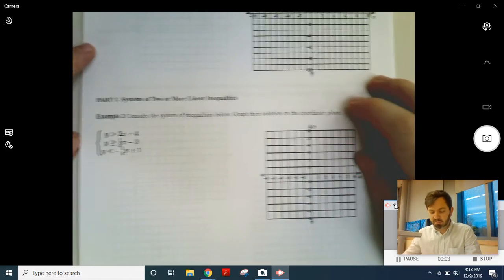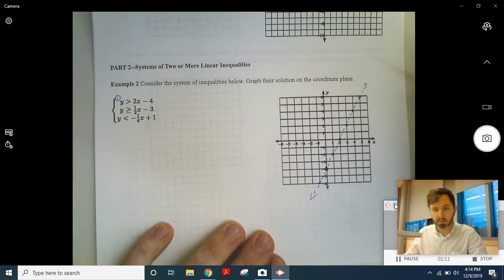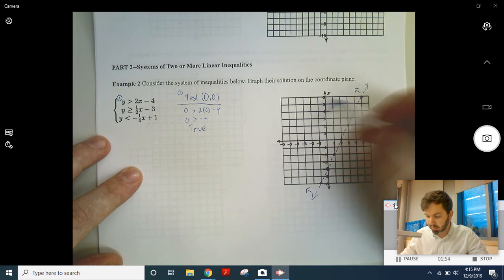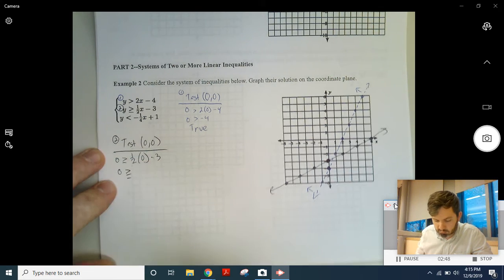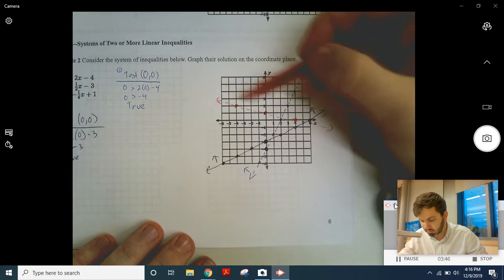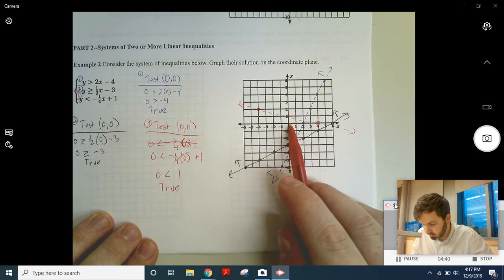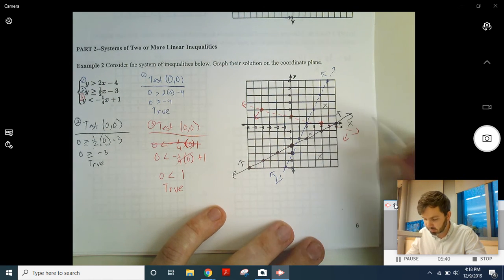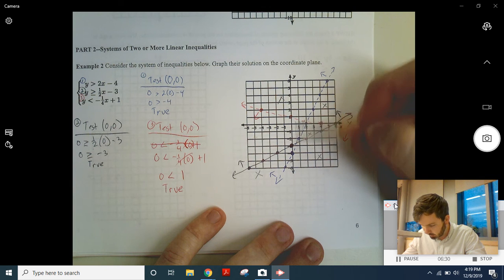Systems of Linear Inequalities Example 2